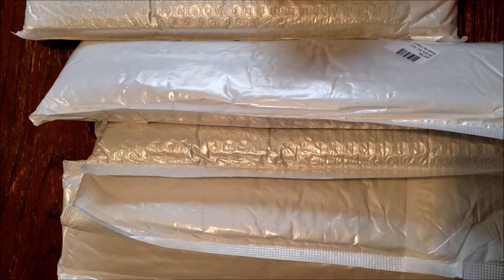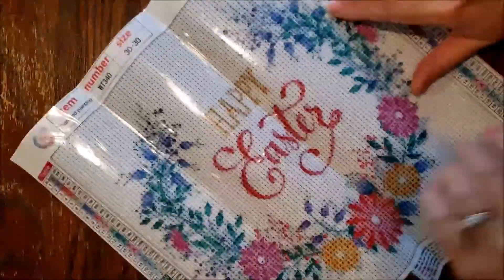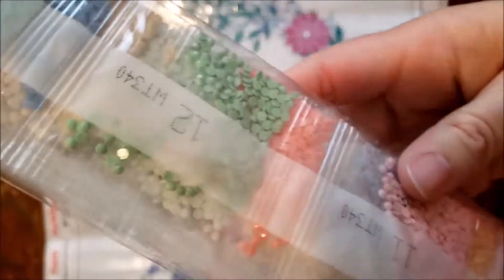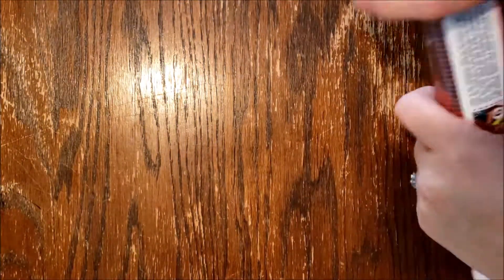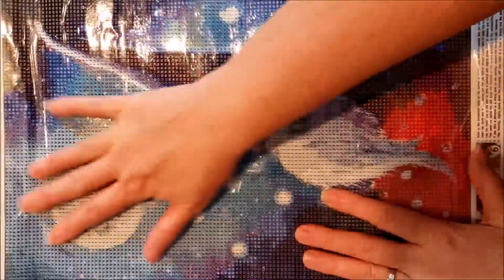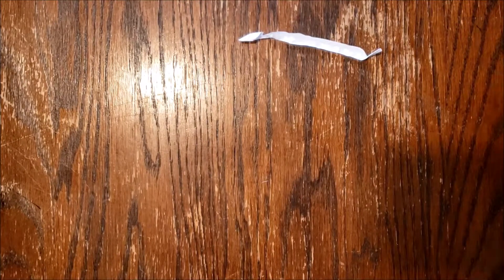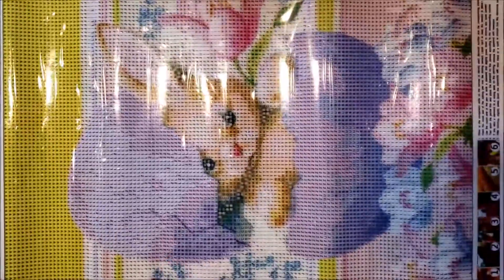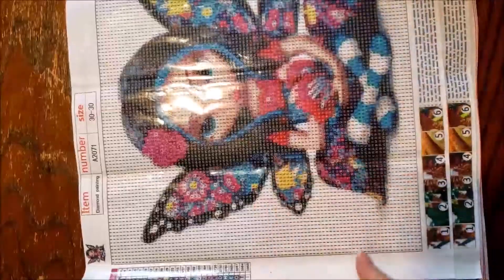Diamond Painting - SPANYDEALS - First Impressions Unbagging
New to me company spanydeals.  This is my first impressions of their products.  They do have a buy 2 get 1 free as well as 5 for $40 and 10 for $70 going at this time.  You can get create and get some really inexpensive diamond paintings by combining the two sales by choosing paintings that are buy 2 get 1 free that are also included in the 5 for $40 sale!